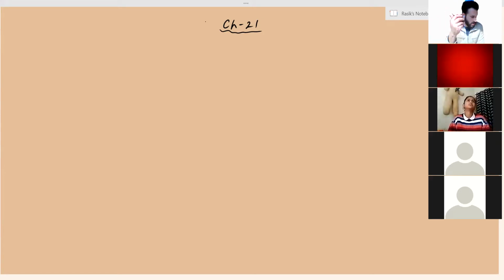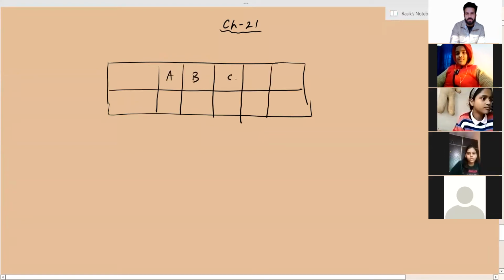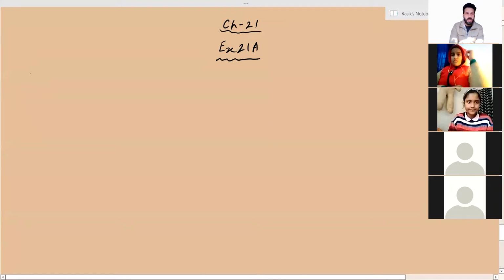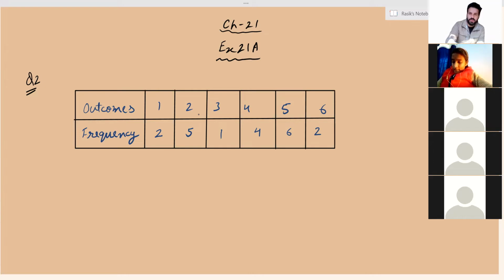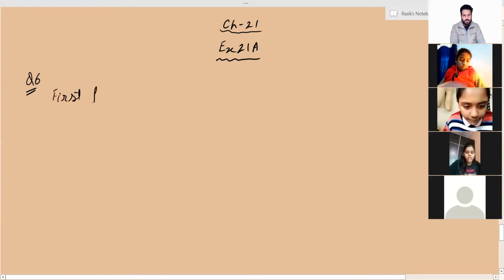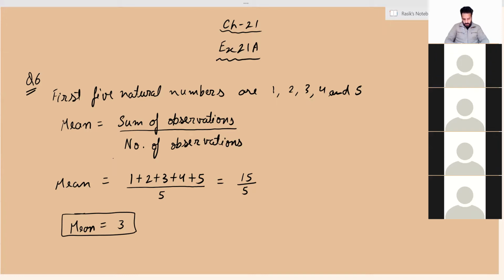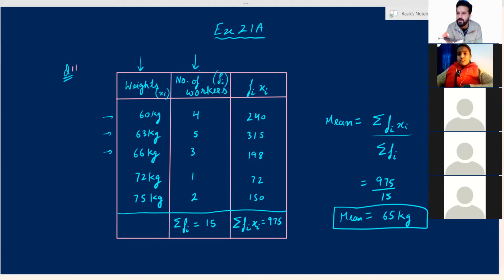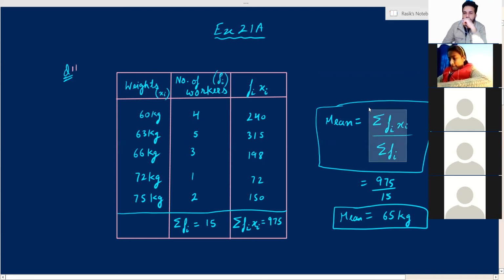Mathematics Class 7b P4 11-02-2022